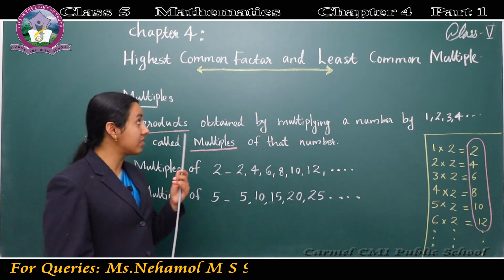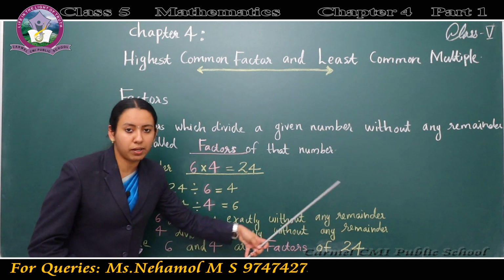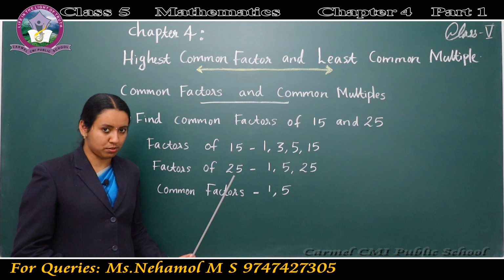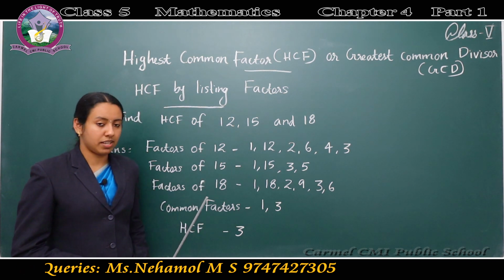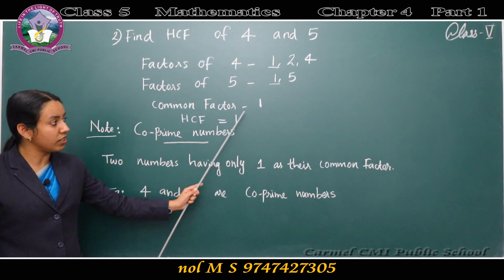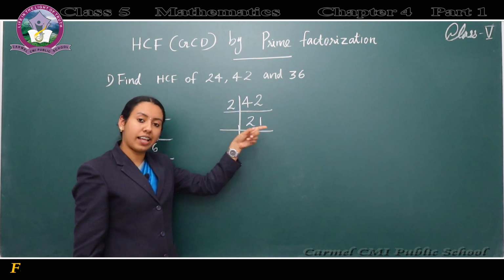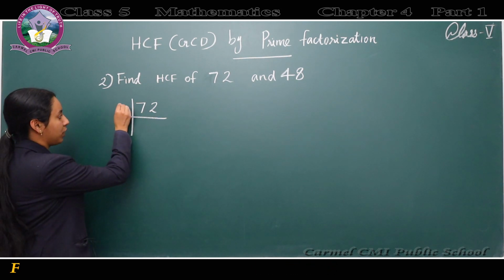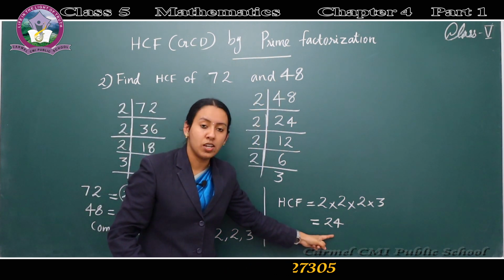CLASS 5 MATHEMATICS CHAPTER 4 HIGHEST COMMON FACTOR AND LEAST COMMON MULTIPLE PART 1